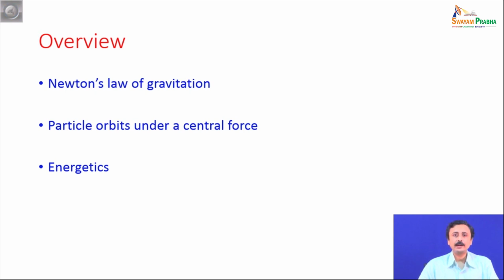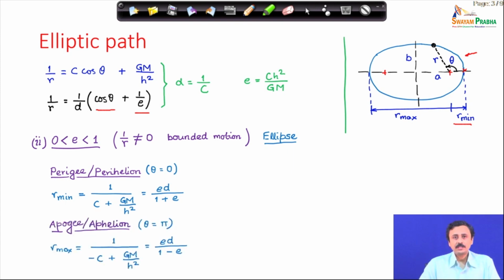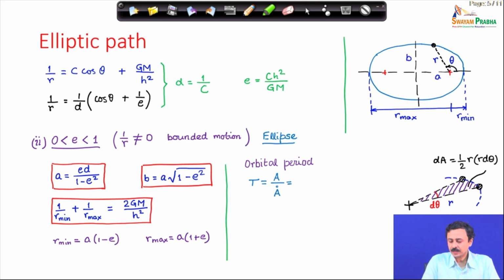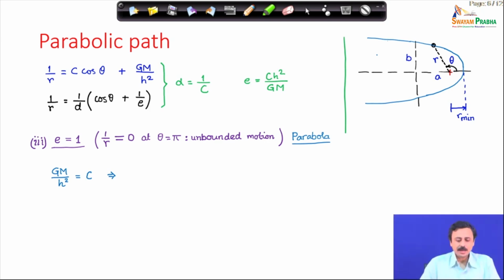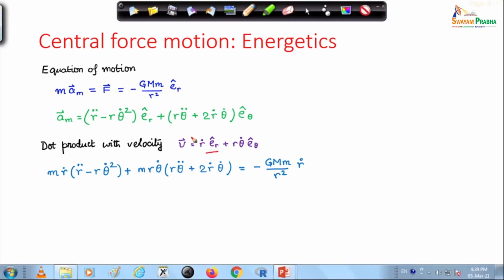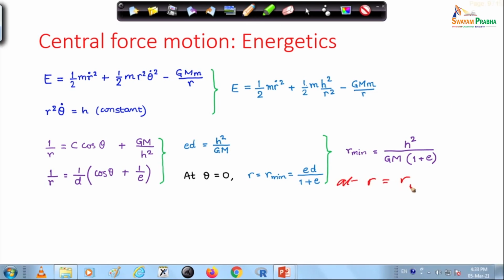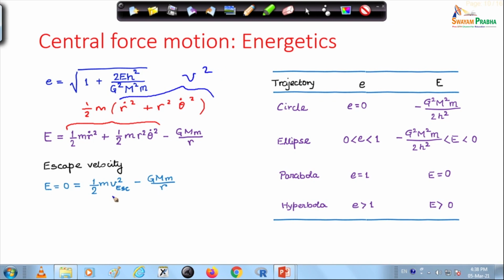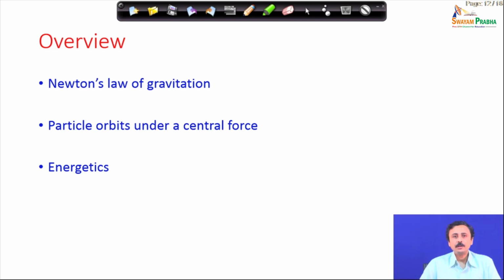Central force motion - II